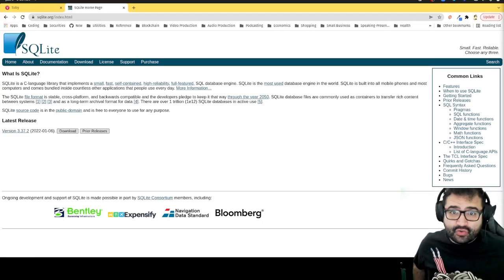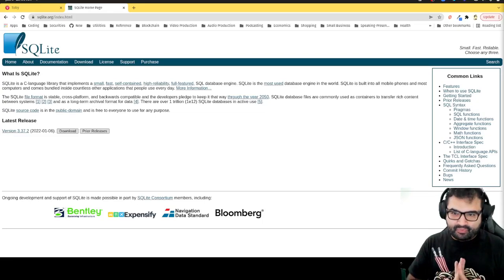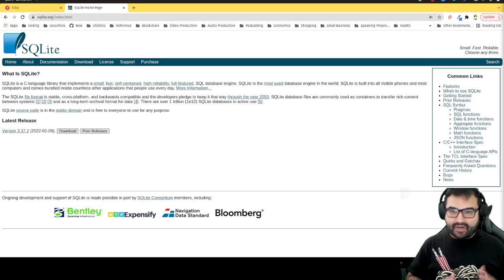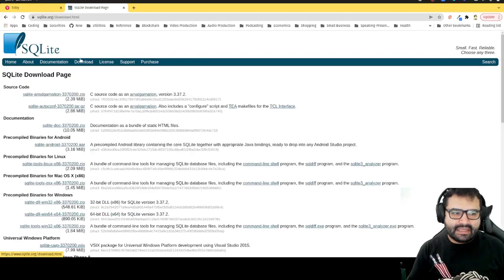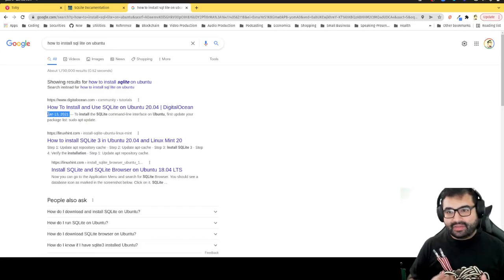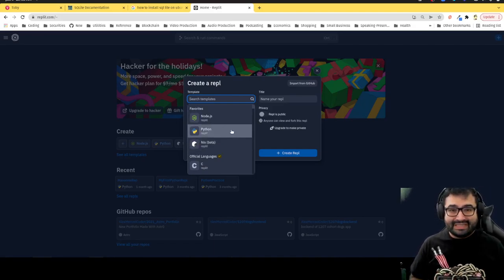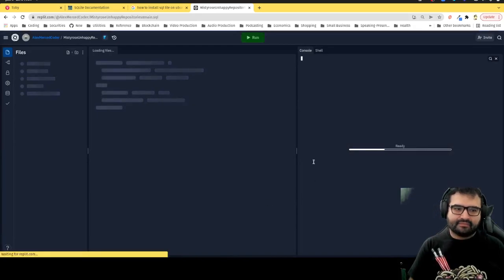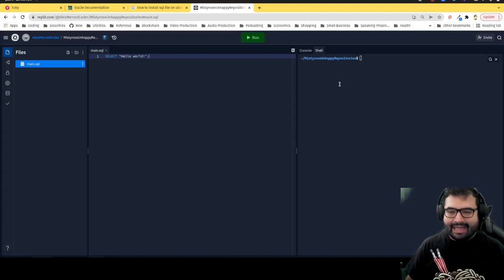AM Coder - Learning SQL in 2022 #1 - SQLlite and getting setup